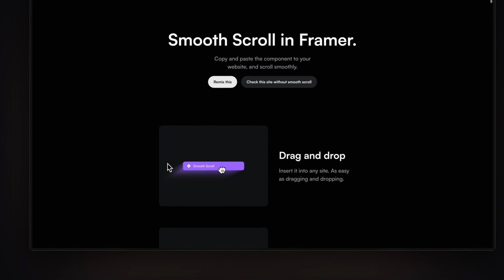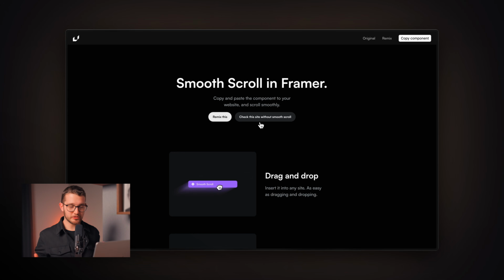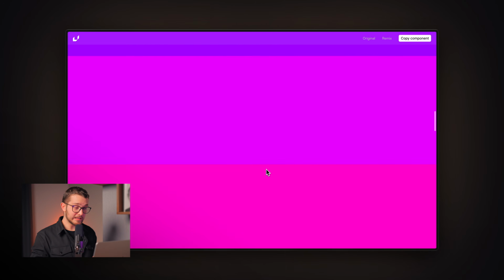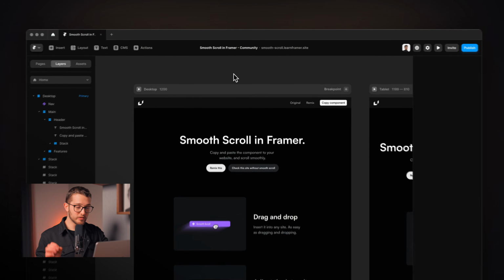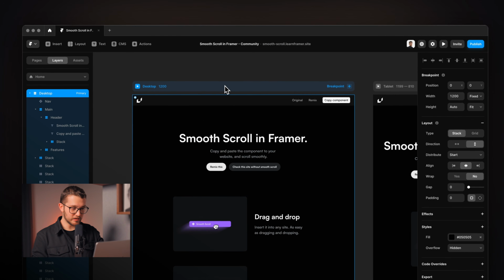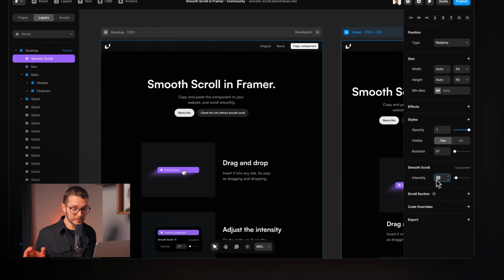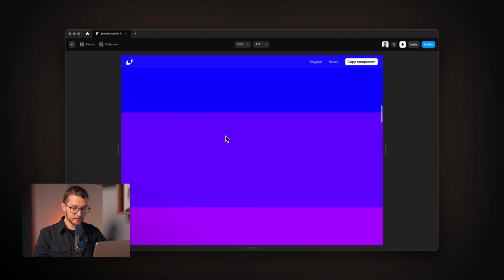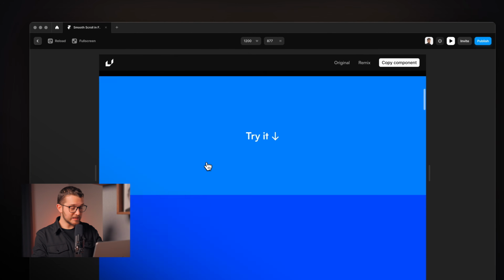Framer Tutorial: Adding Smooth Scroll To Your Website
In this Framer tutorial, you'll learn how to add smooth scroll effect to your Framer website.

0:00 - Introduction
0:28 - What is smooth scroll
1:10 - Open your Framer project
1:35 - Finding the resource on Framer University
1:57 - Paste the component in Framer
2:32 - Changing the intensity
3:10 - Adding the effect to more pages